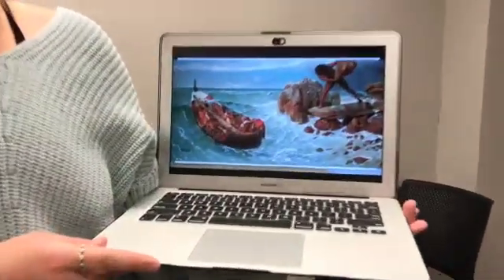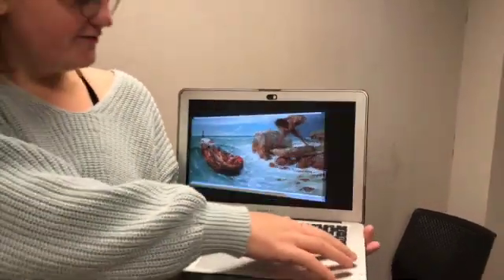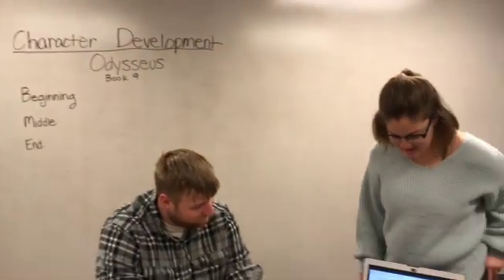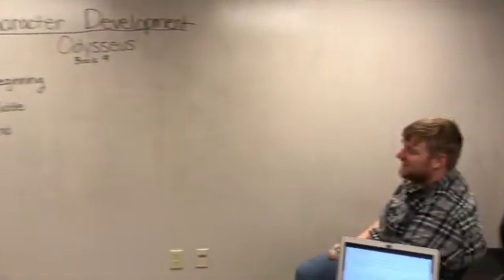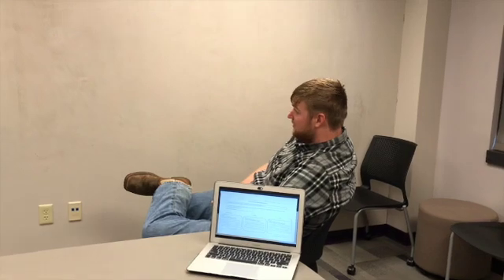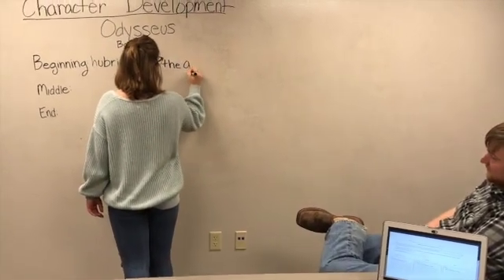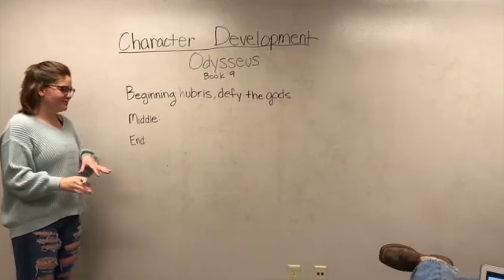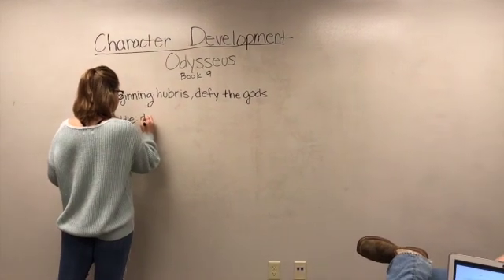Direct Instruction Lesson